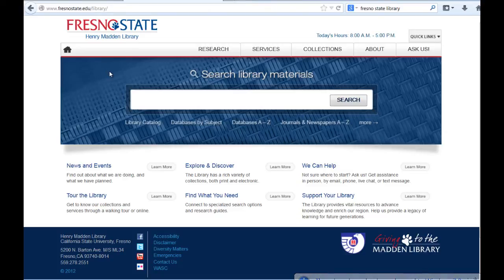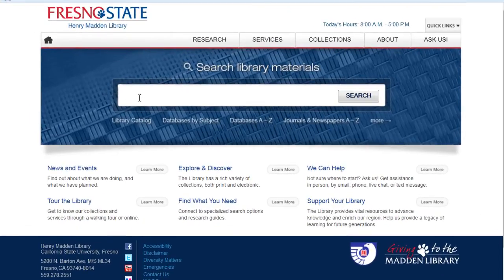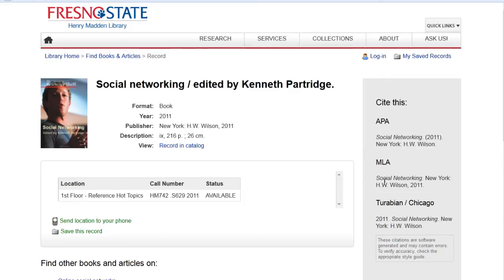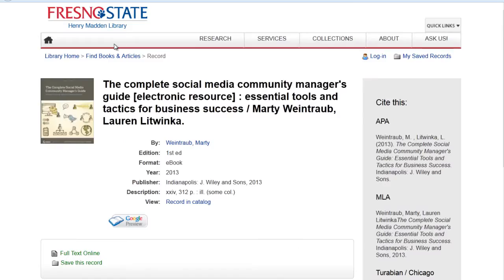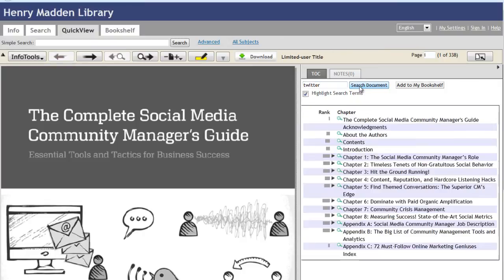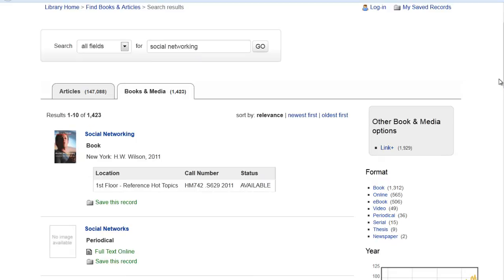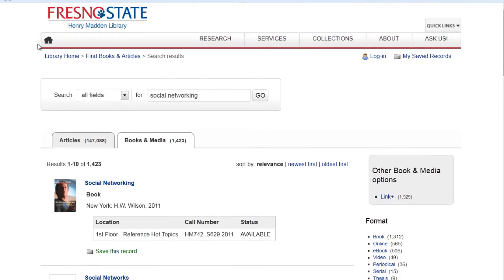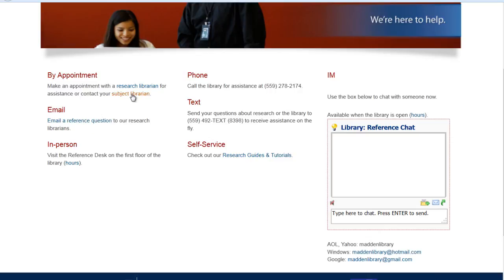Finding Books Using the Henry Madden Library Website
This tutorial will show you how to find books and ebooks using Fresno State's Henry Madden Library website. You'll also learn how to request books through Link+, the library's interlibrary loan system and how to get research help from a librarian.